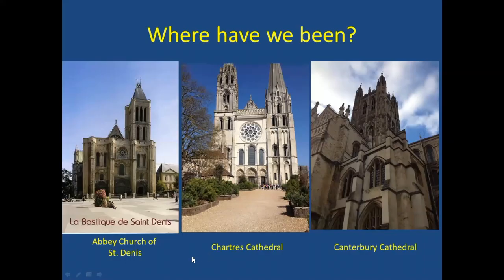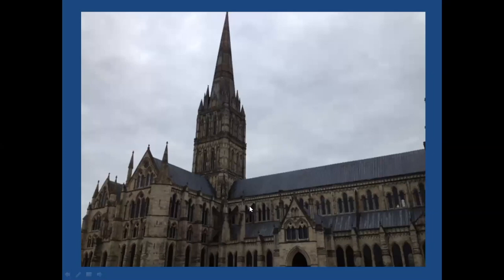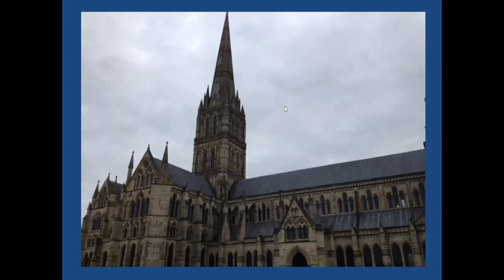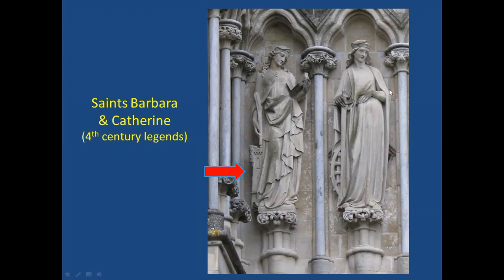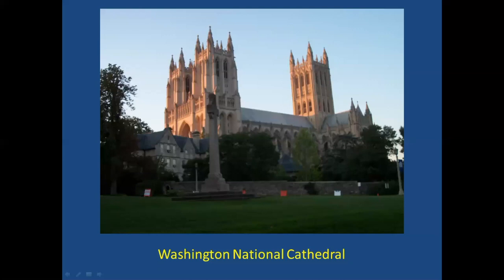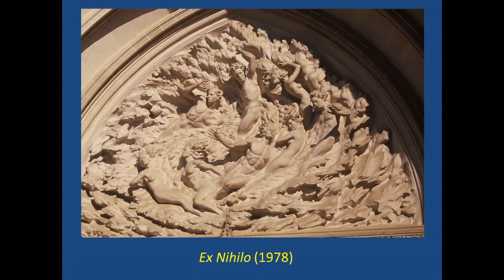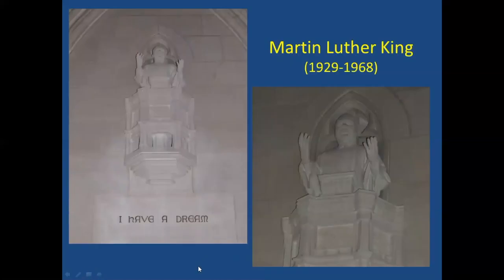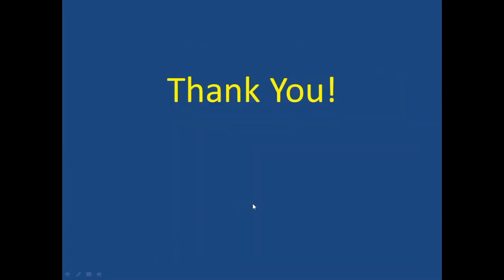Gothic Cathedral Favorites, Part 2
Presented by Mike Klug on May 5, 2021